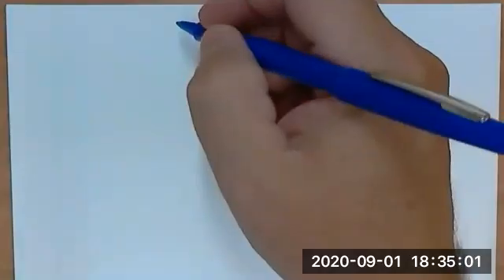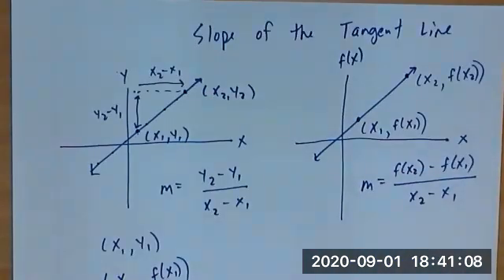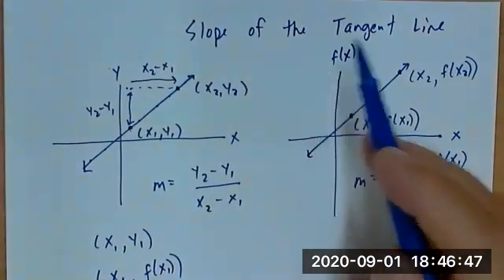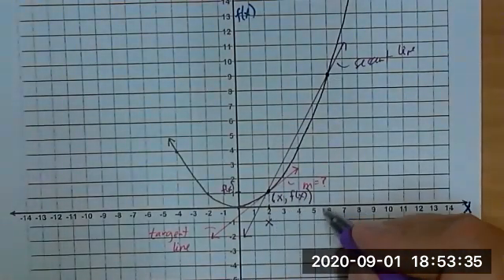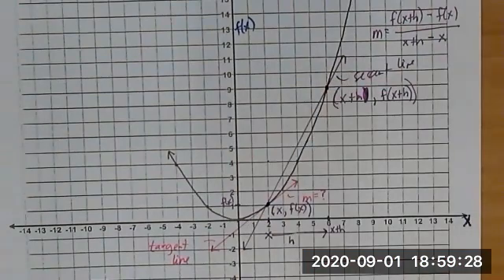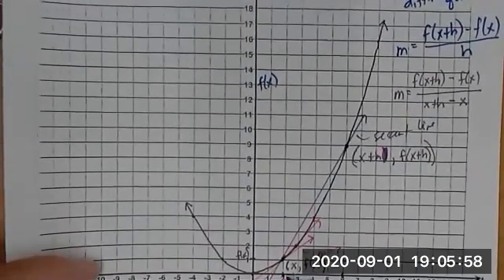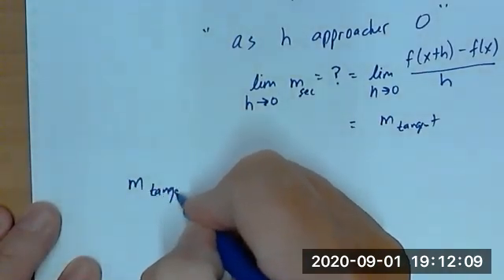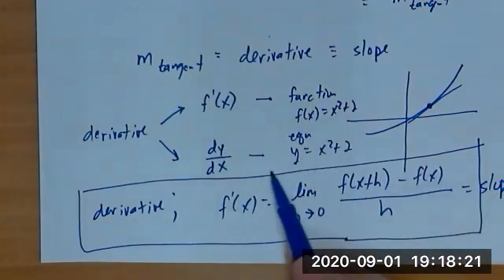MATH201 Derivative Derivation